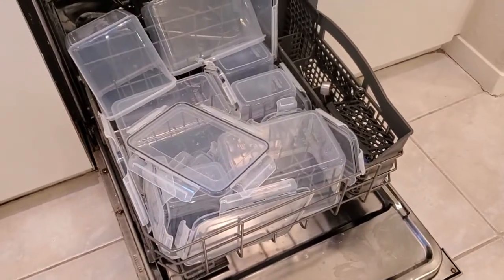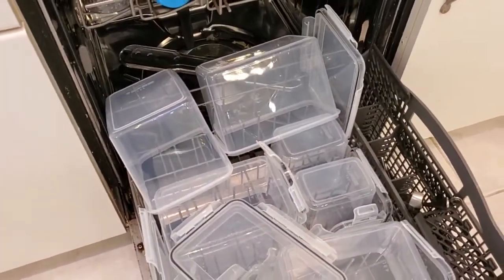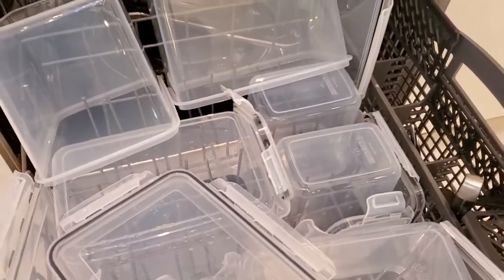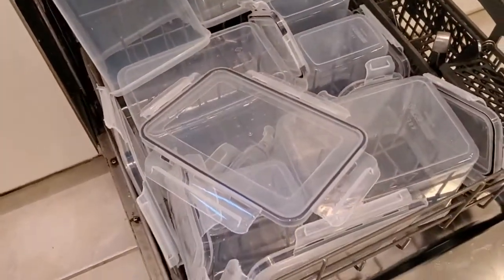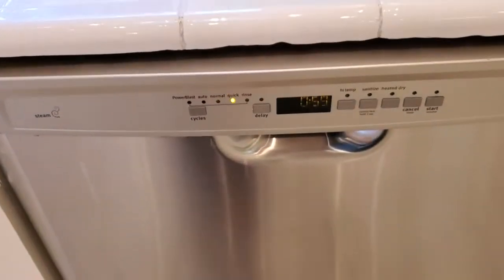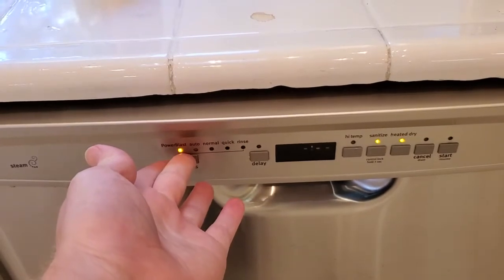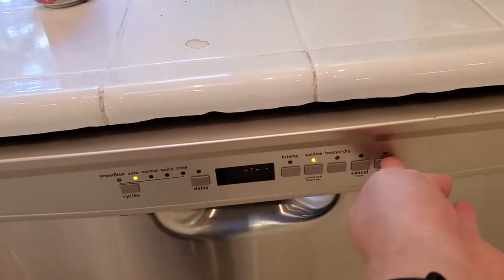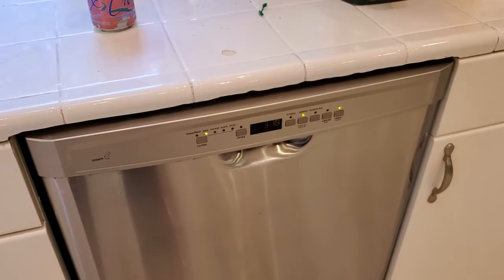Are Chef's Path Containers Dishwasher Safe?